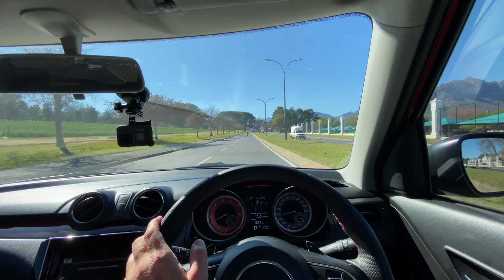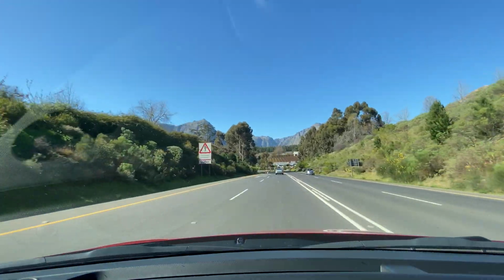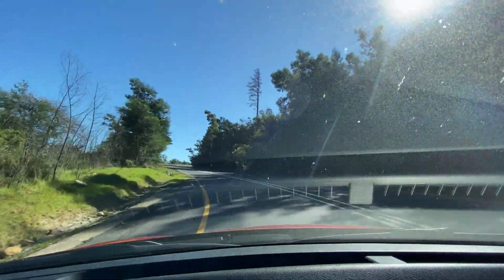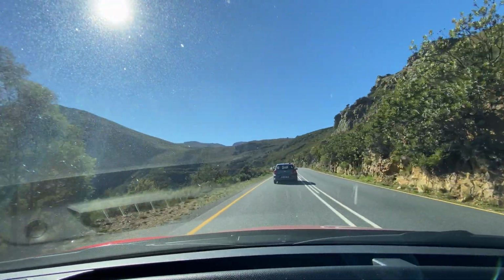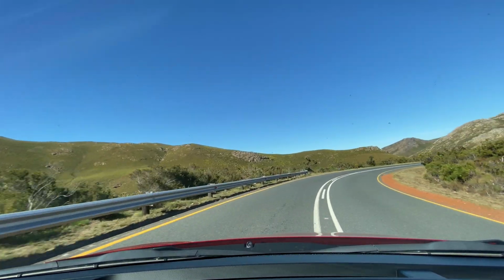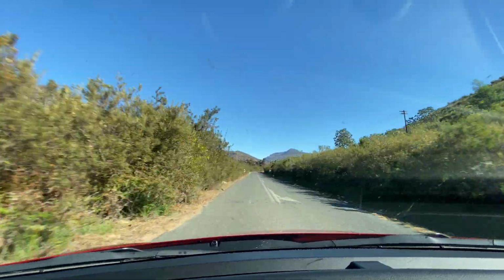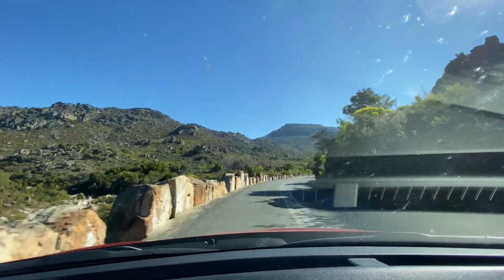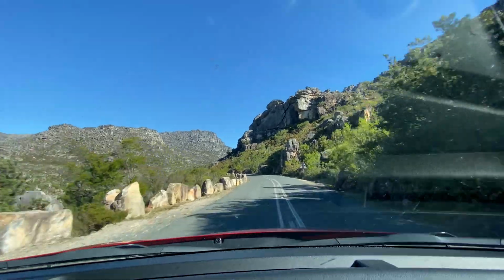Is the Suzuki Swift Sport a proper hot hatch?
I took to the 2020 Suzuki Swift Sport and drove it over 3 mountain passes to try and find out if it's a proper hot hatch.